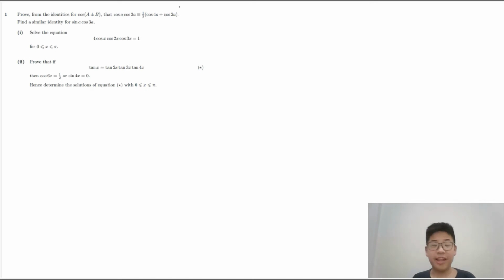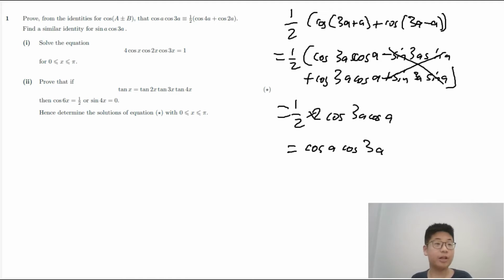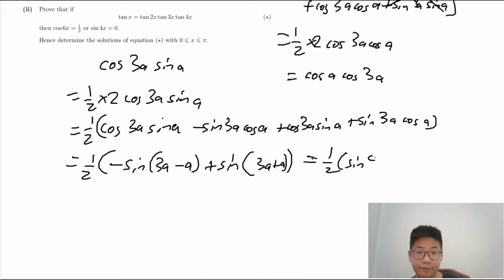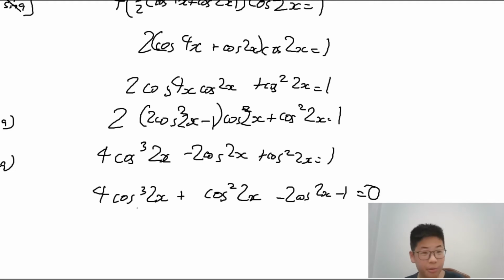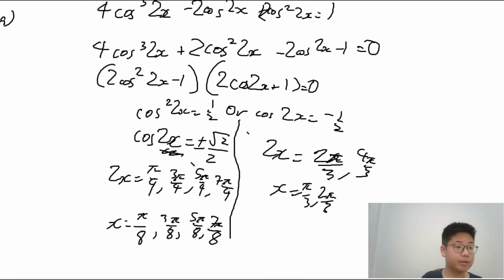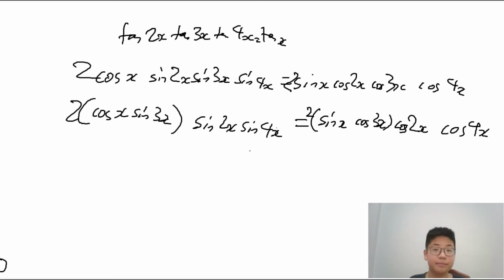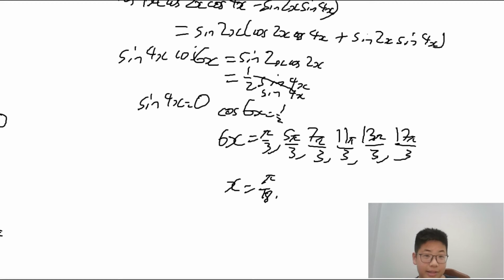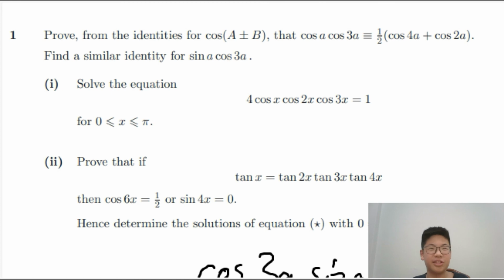Worked Solution to STEP 2 2021 Question 1 (Trigonometry Question)